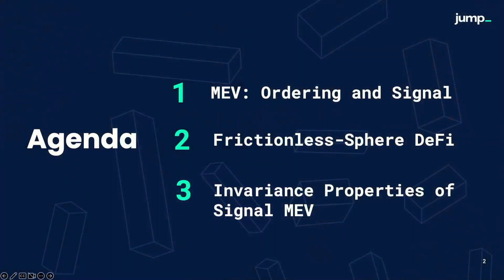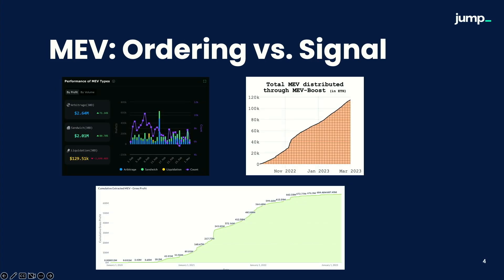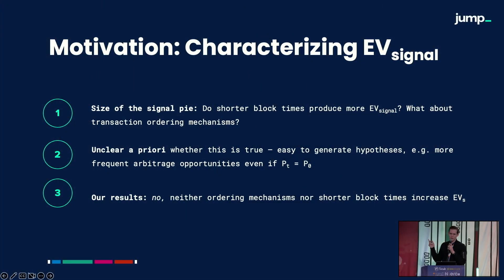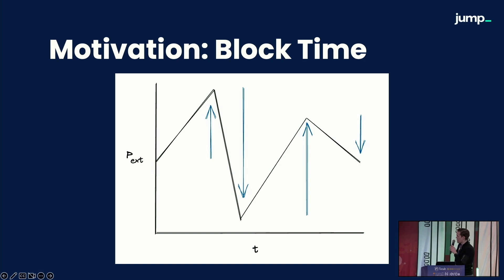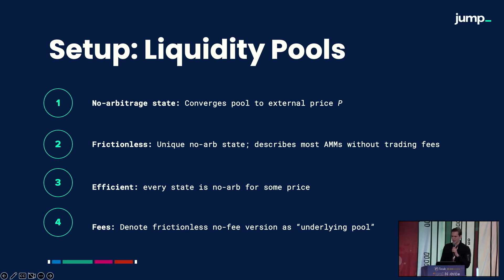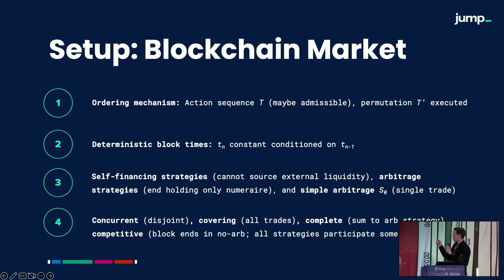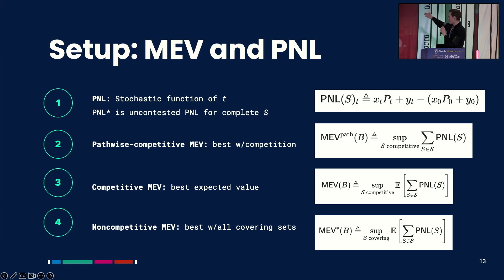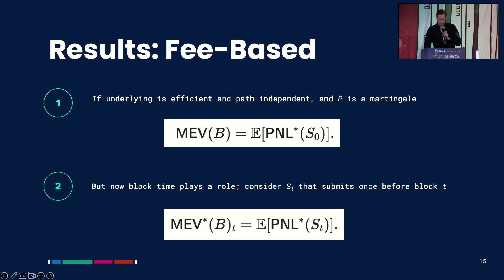MEV and the Limits of Arbitrage with Lucas Baker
Lucas Baker